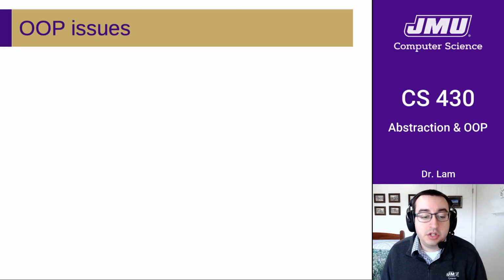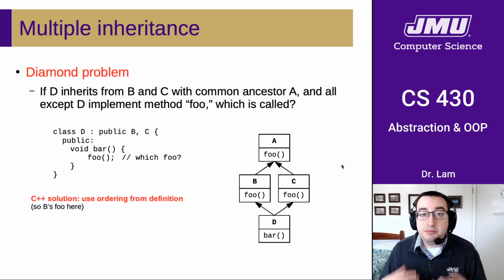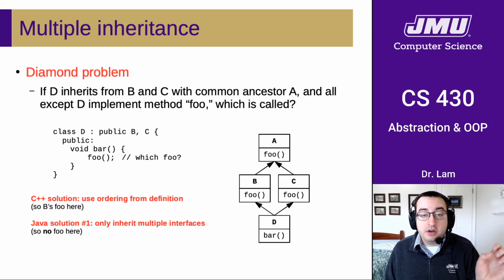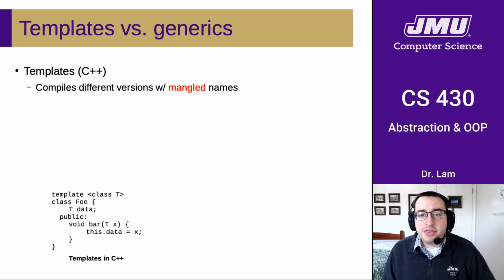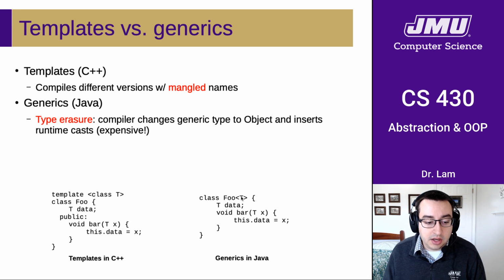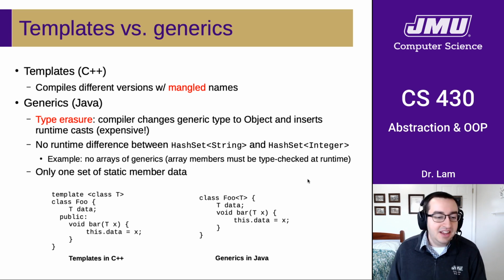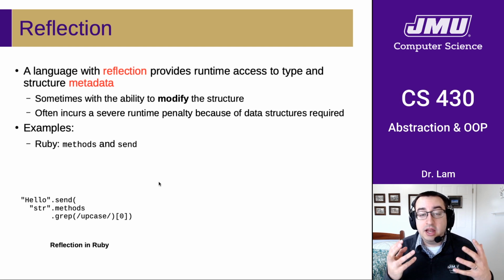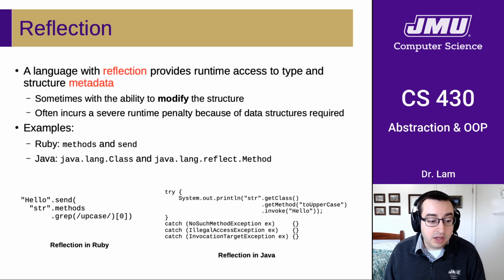JMU CS430 M18 SP20 Mini-lecture Part 5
OOP issues